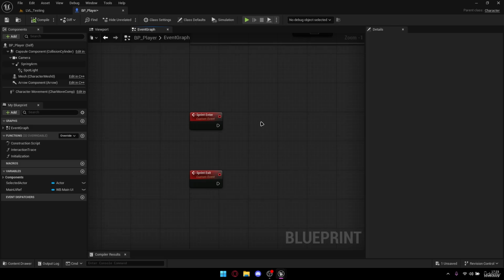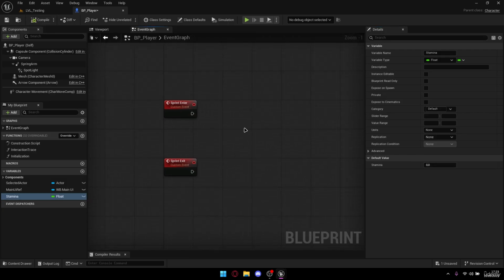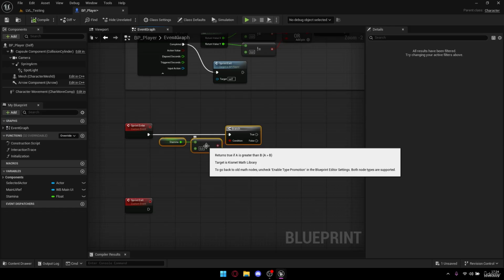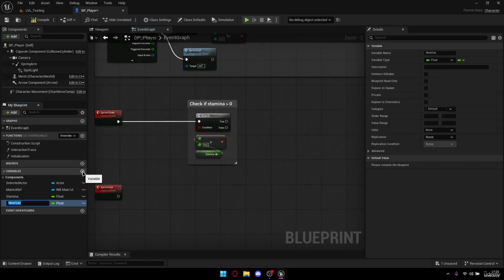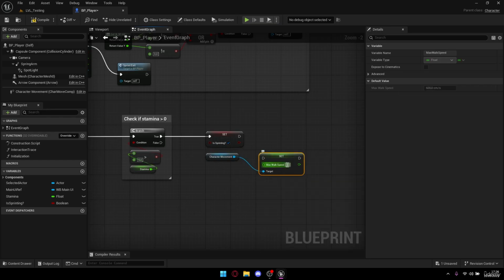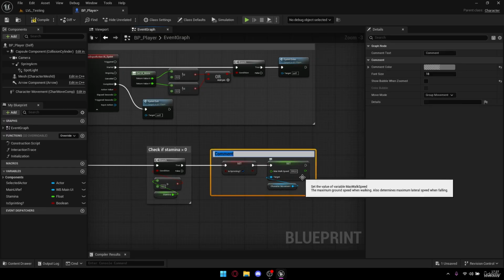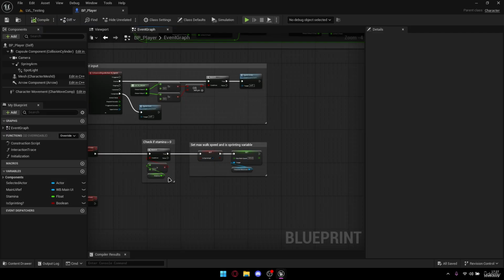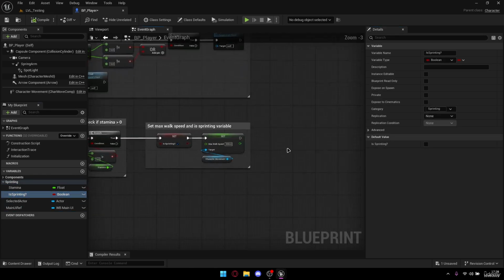UE5 Horror Game Series Ep.6 - Entering Sprint (3/9)